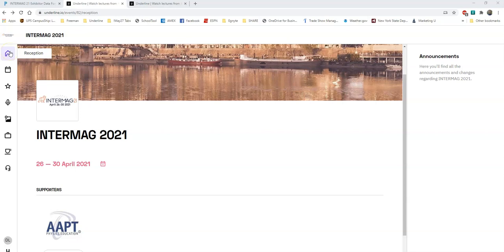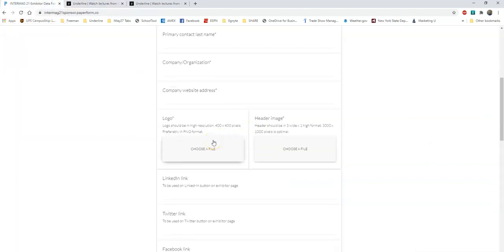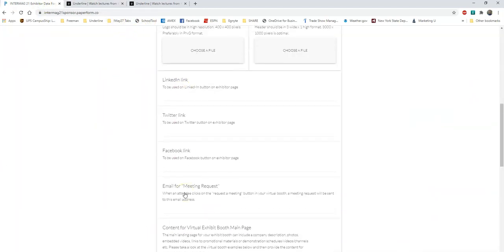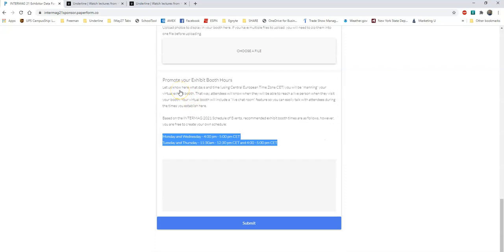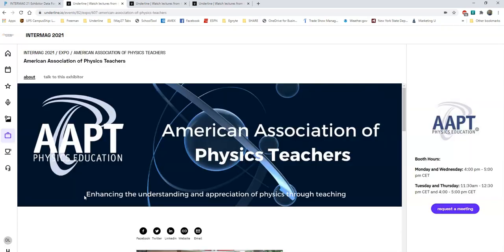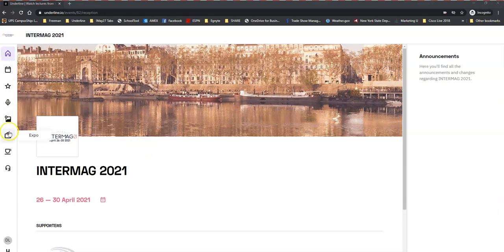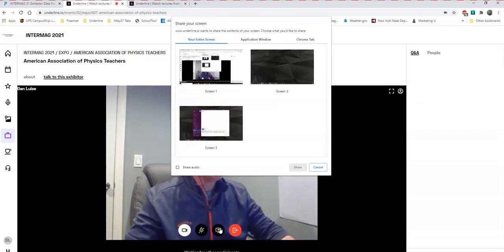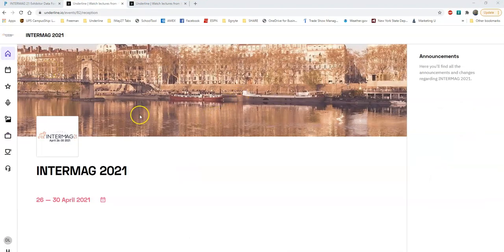Intermag Partner Instructions